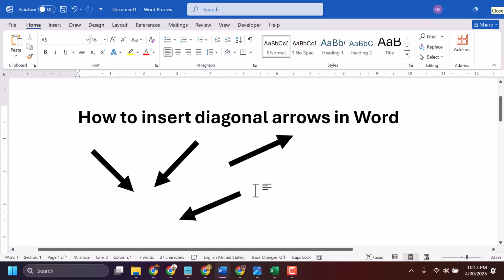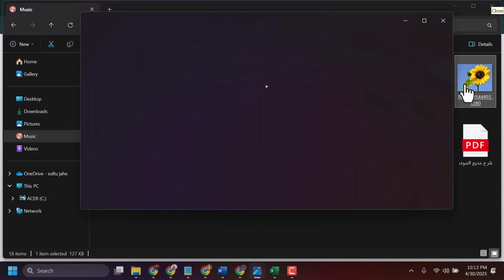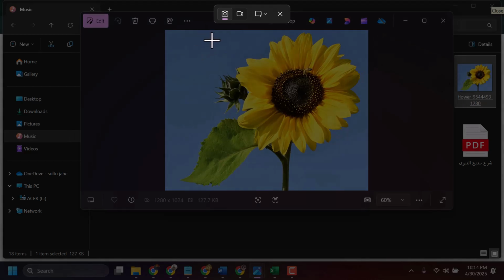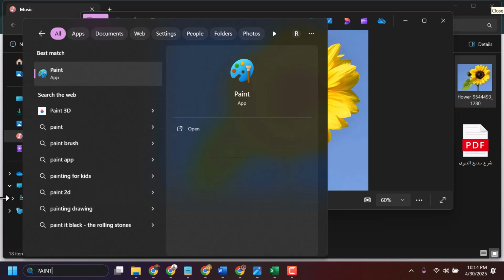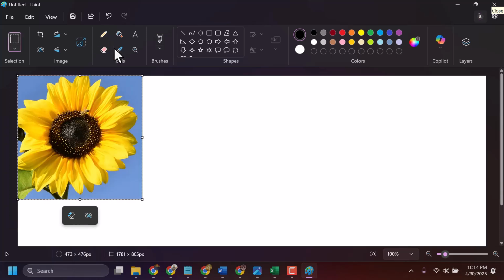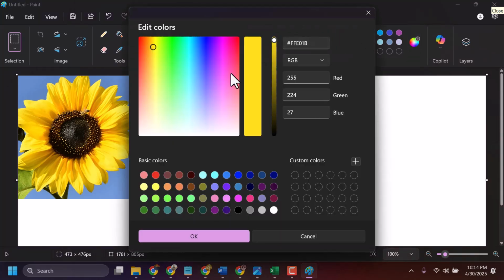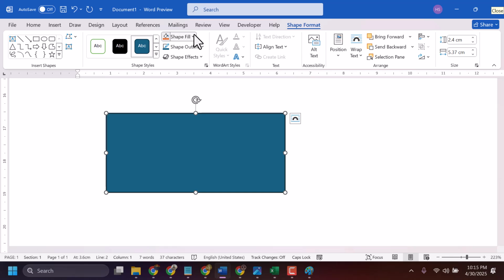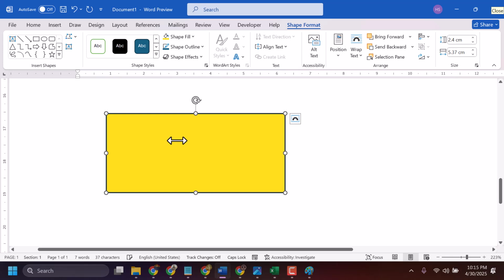Color Picker in Word Using Eye Dropper Tool in Word || Exactly Match a Colo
Want to learn how to use the eye dropper tool to pick the exact color you want in Word? Watch this tutorial to master the color picker feature!